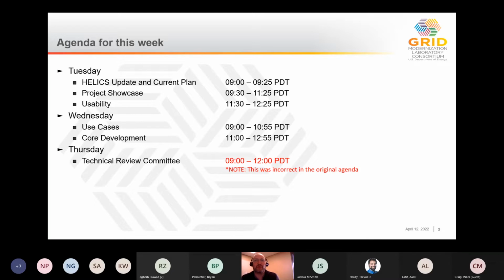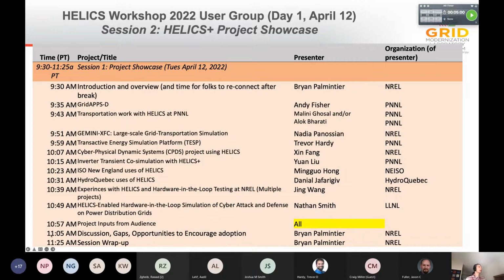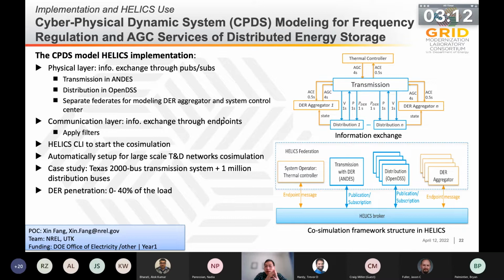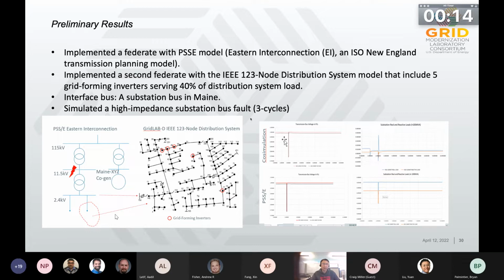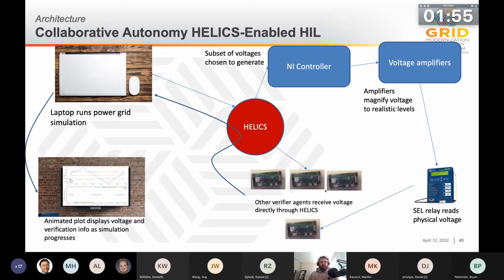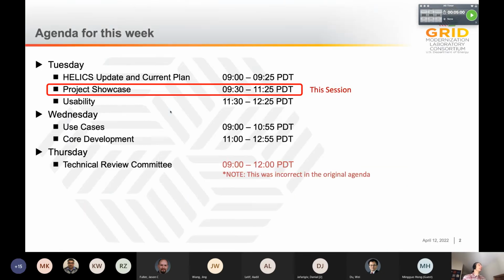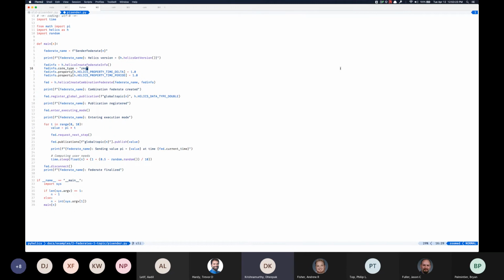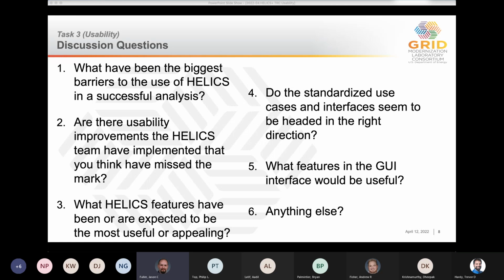HELICS User and Developers Group Day 1 - 2022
First day of the 2022 HELICS Users' and Developers' meeting. Discussions and presentations include:
- Current software and program status (30 min)
- Exciting showcase projects using HELICS (120 min)
- Enhanced usability features added in 2021 (60 min)